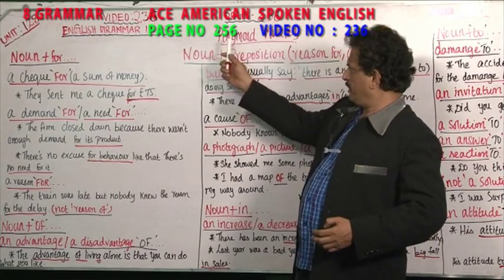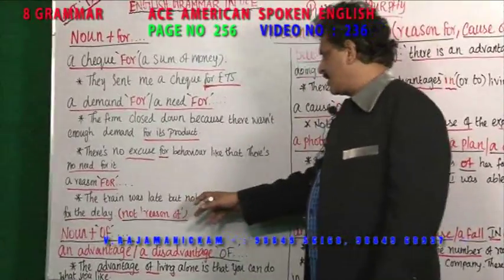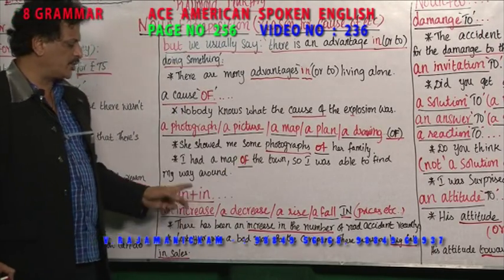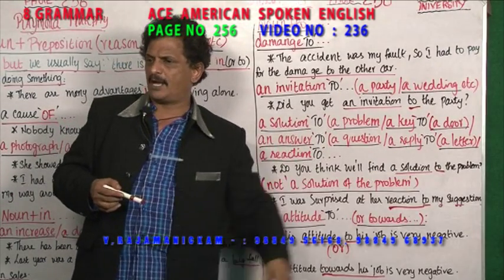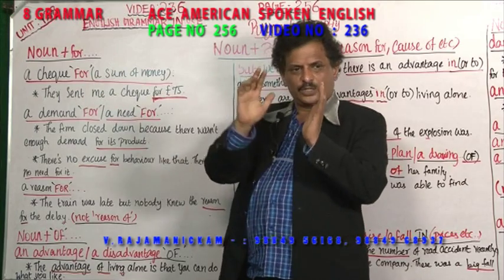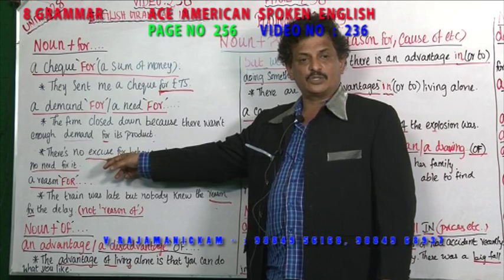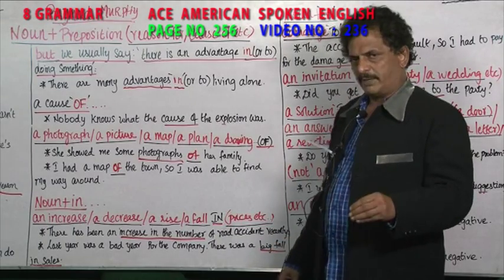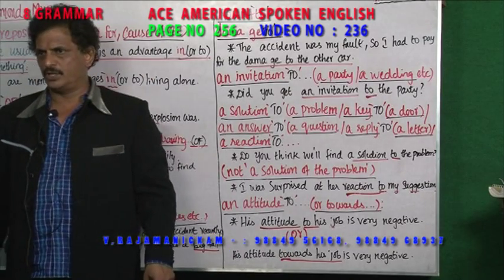NOUN + PREPOSITION (REASON FOR , CAUSE OF etc...)8 GRAMMAR VIDEO NO 236